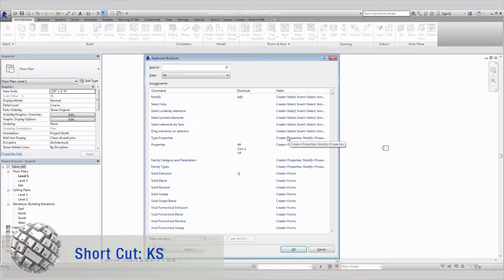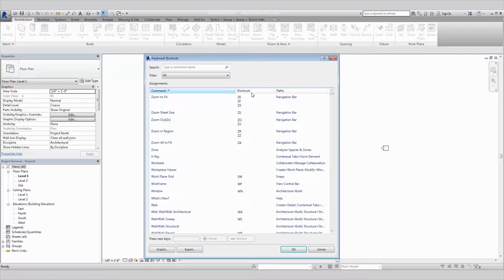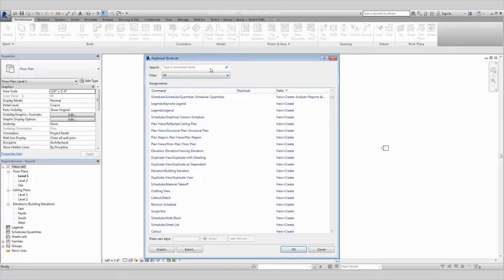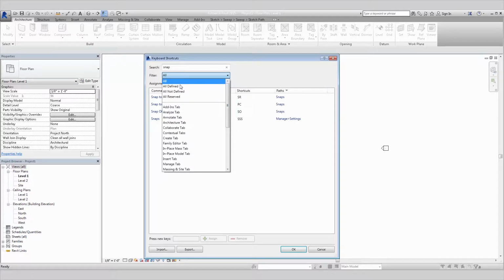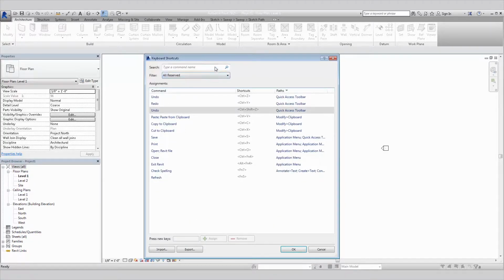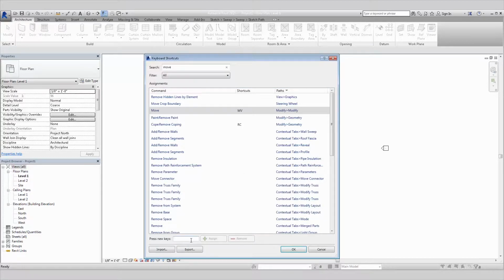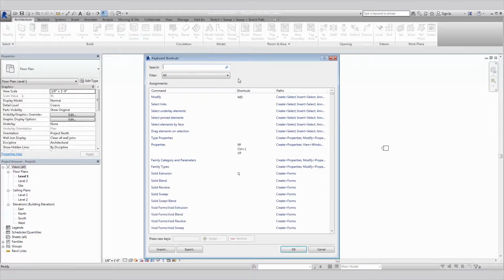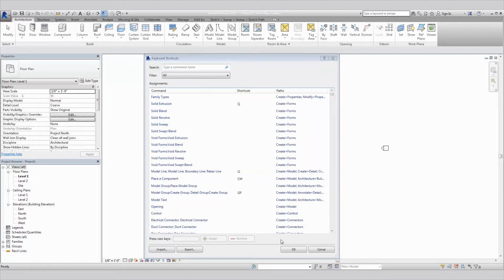03 Keyboard Shortcuts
This video covers the Revit default keyboard shortcuts, how to create your own and how to import and export custom shortcuts.